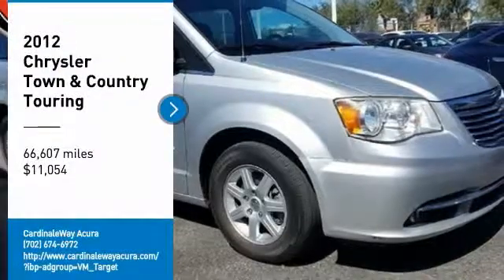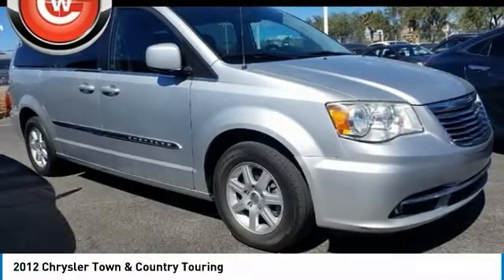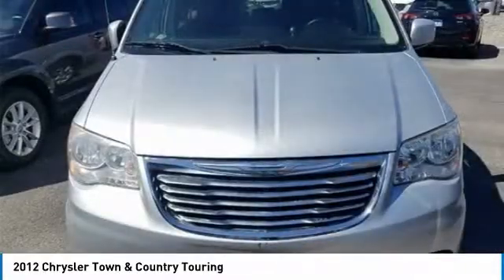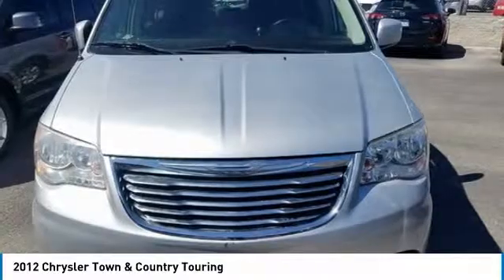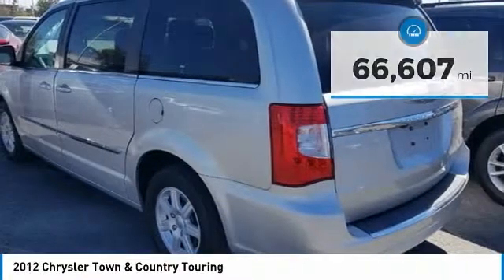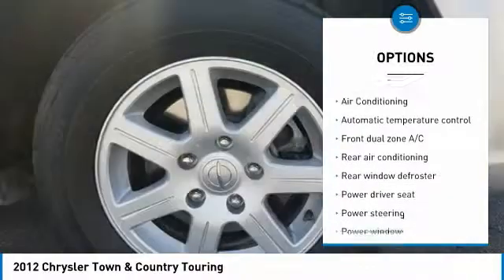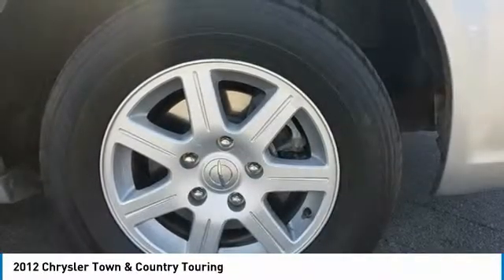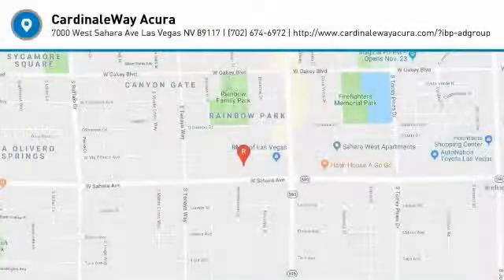2012 Chrysler Town & Country 2012 Chrysler Town & Country Touring FOR SALE in Las Vegas, NV U2231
Stop in today for a test drive of this U 2012 Chrysler Town & Country

CardinaleWay Acura
7000 West Sahara Ave

Blk. Clean CARFAX.  Recent Arrival! 2012 Chrysler Town & Country Touring  Awards:     2012 IIHS Top Safety Pick  Vehicle price and availability are subject to change without notice.